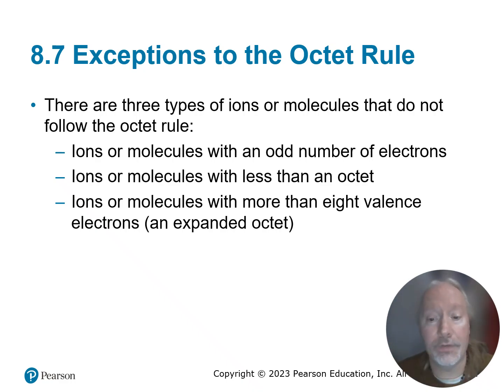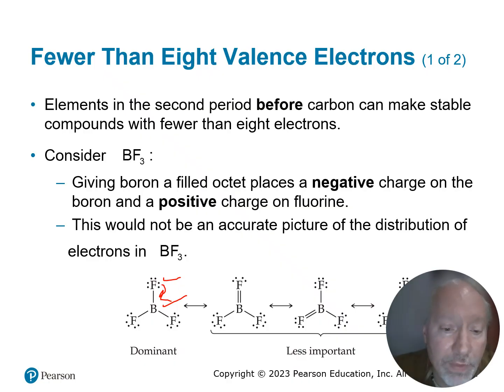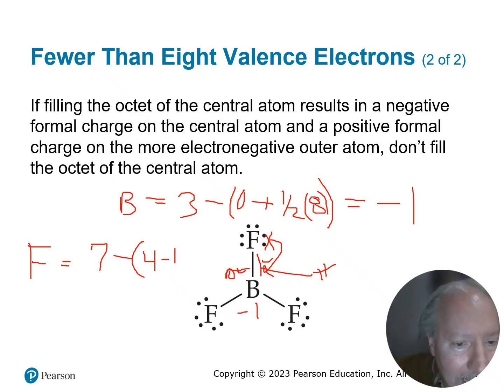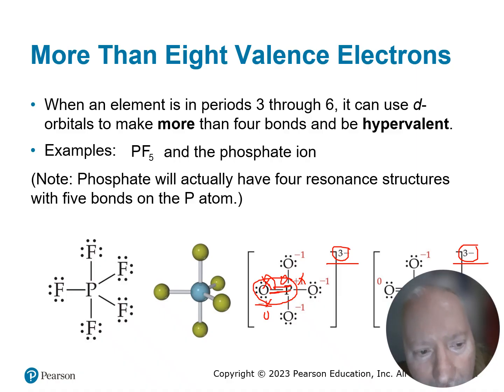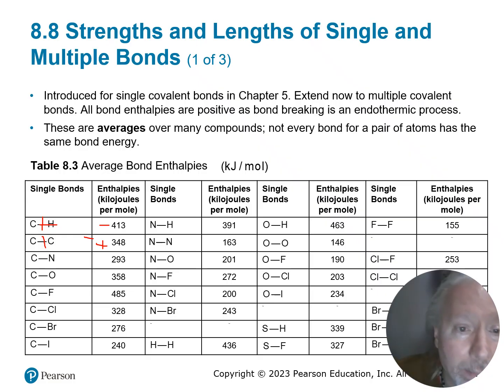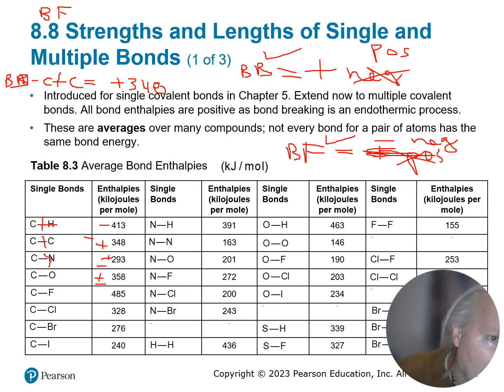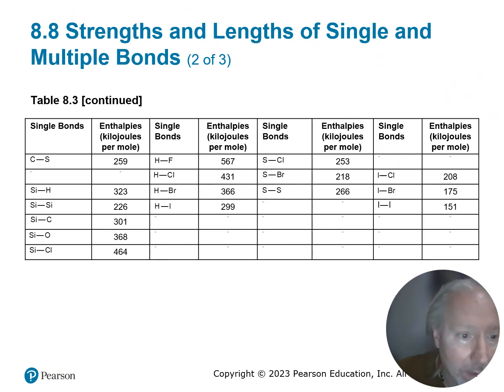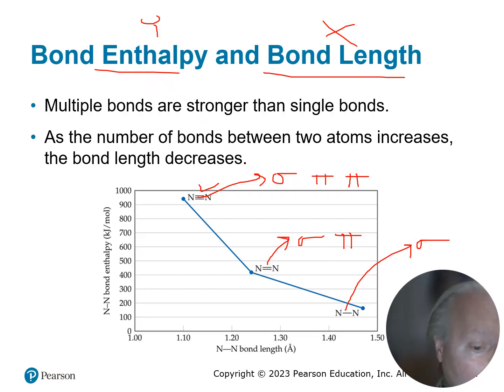CHEM 1007 V4 Ch08 Bonds